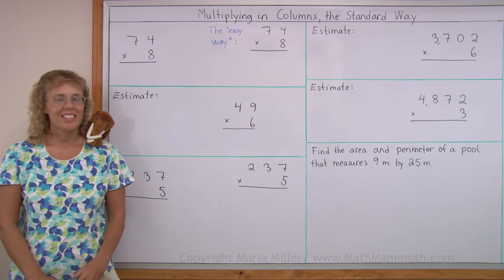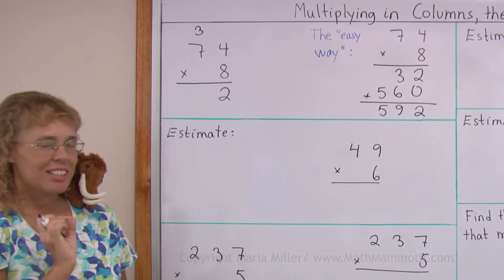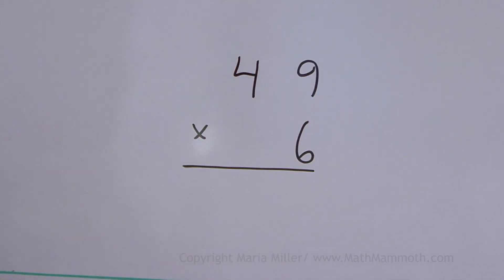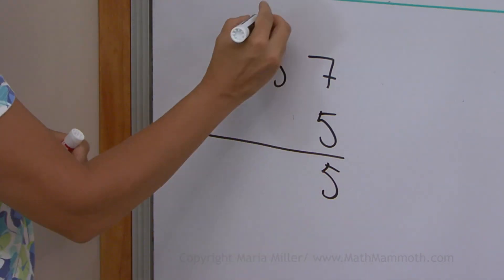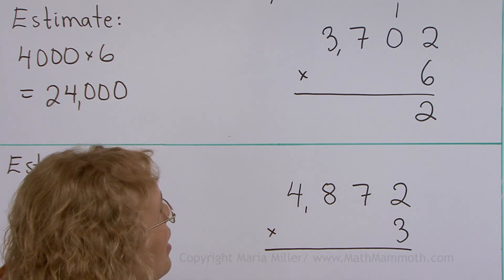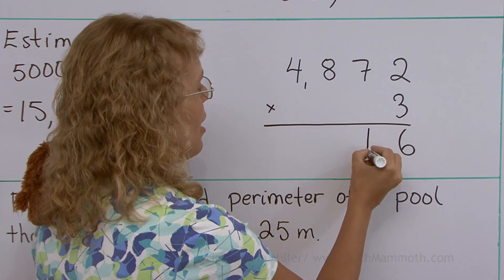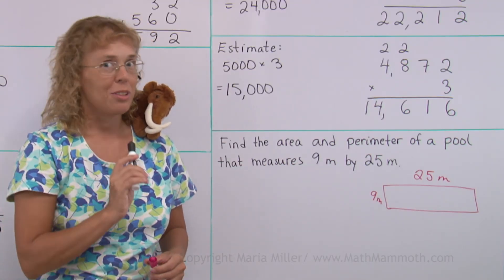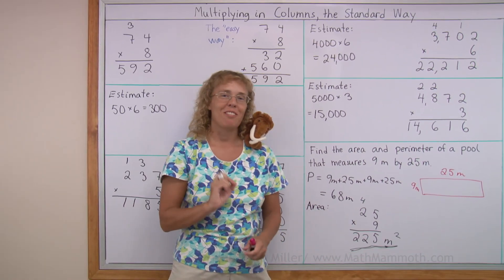How to multiply 1-digit by 2,3,4-digit number (standard algorithm)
I show how to do the standard multiplication algorithm, comparing it to the partial products algorithm (which I'm calling "the easy way" in the video).  We do 1 digit by 2 digit, then 1 digit by 3 digits, and also by 4 digits. In several of our practice problems we also estimate the final product before multiplying.

This lesson is meant for 4th grade math. Check out also my other videos for 4th grade